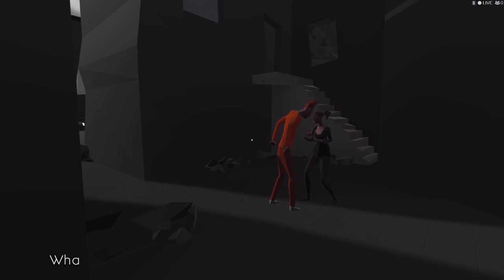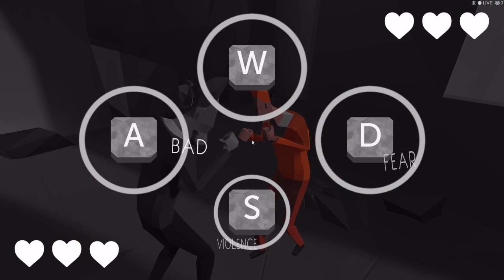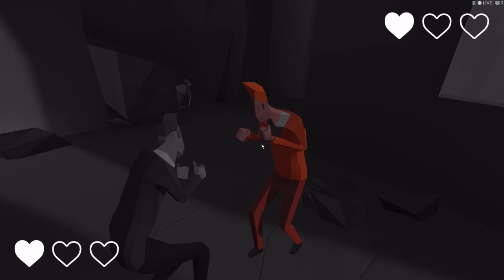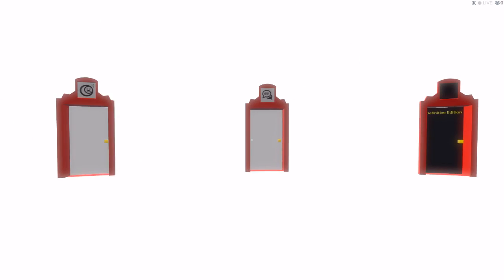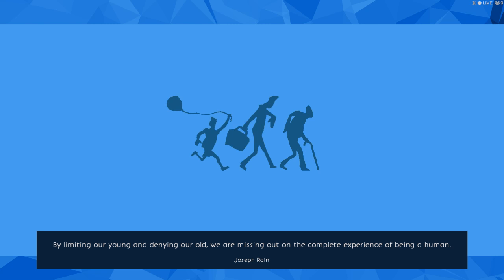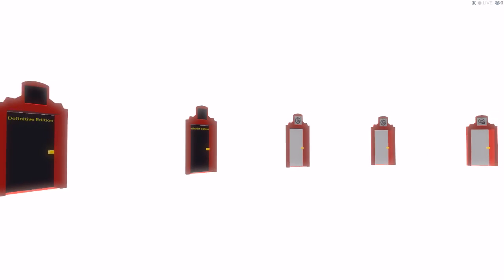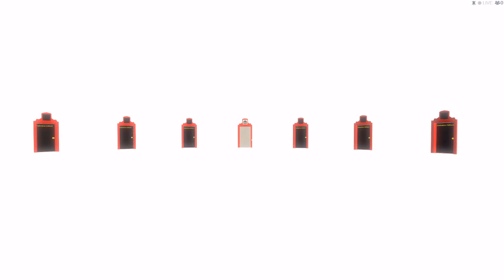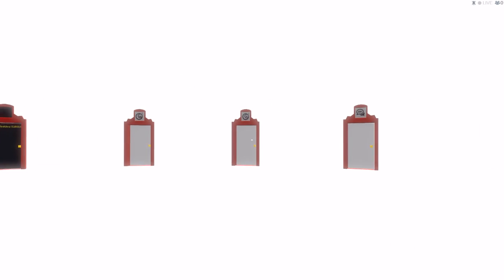The Way of Life - Gameplay #3 - Conflict Room - Fox.Mind